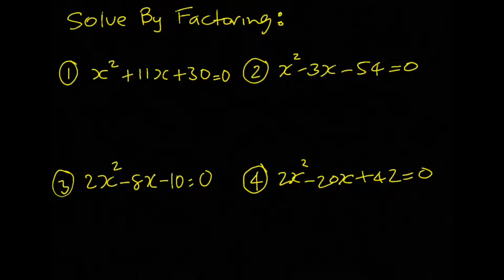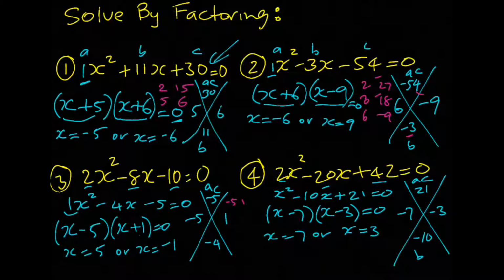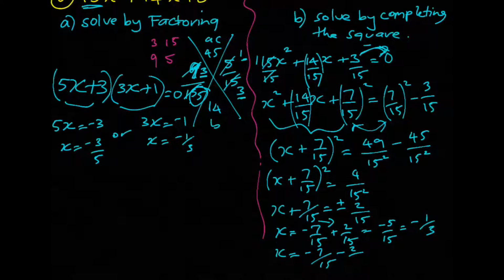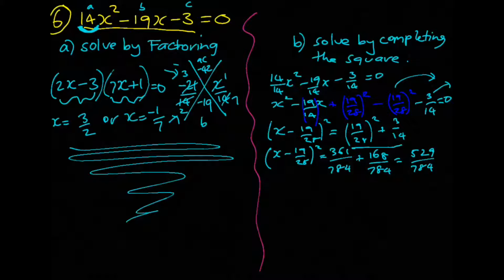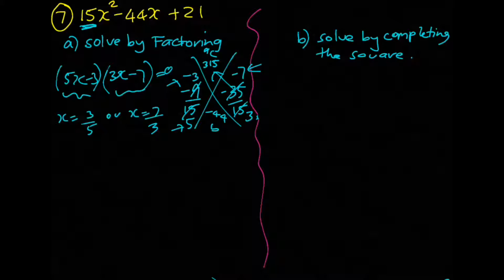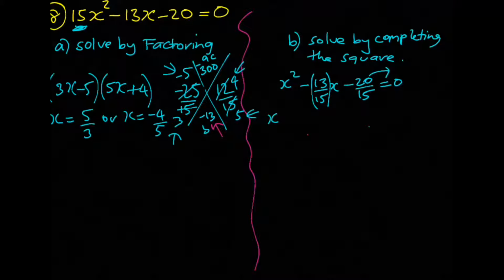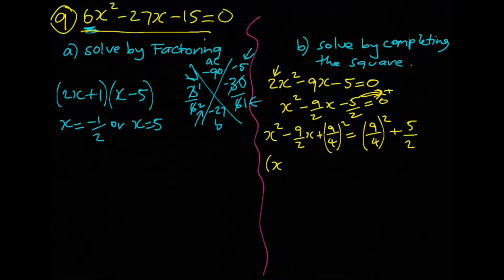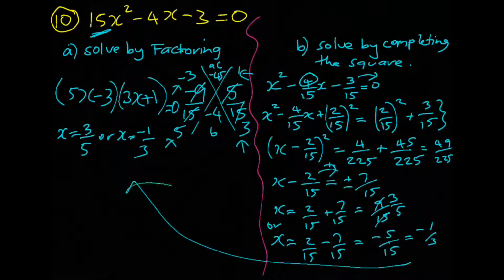UNIT 1: MATHS METHODS: QUADRATICS - Solve by Factoring and/or Completing the Square